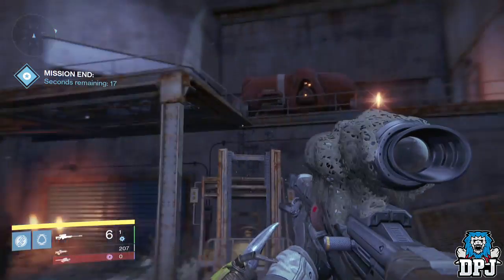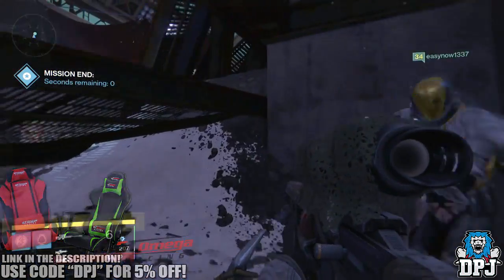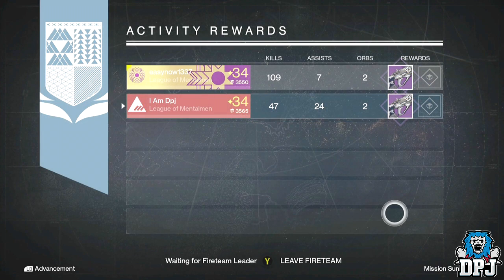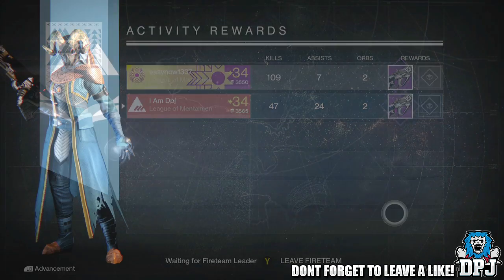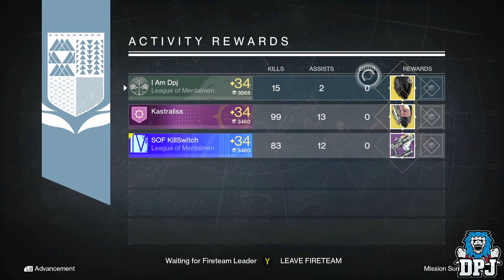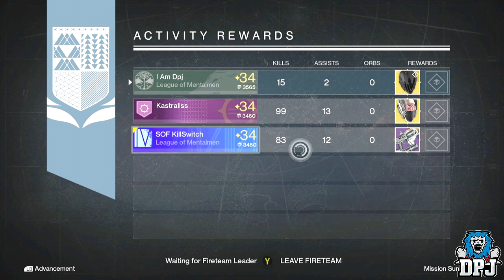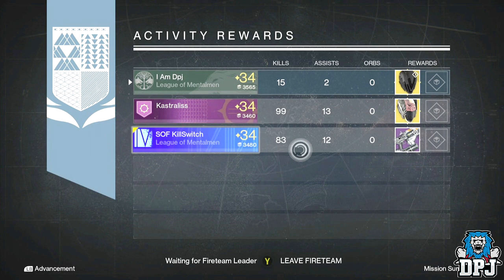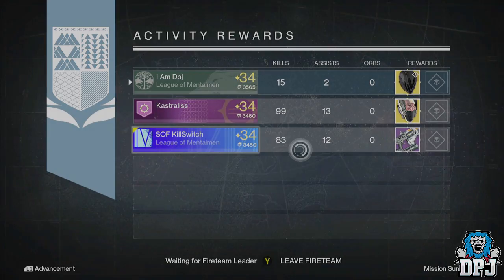Destiny: Weekly Nightfall x3 Looting Rewards - Legendary & Exotics!!